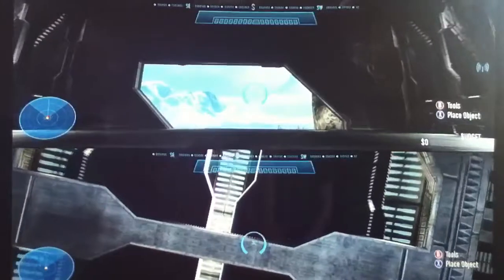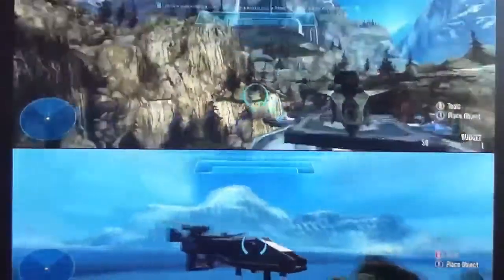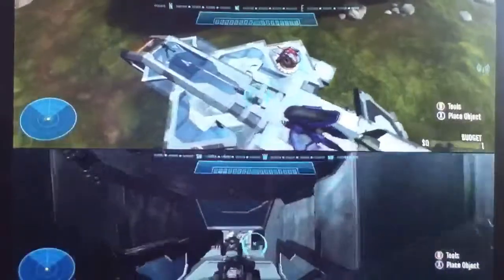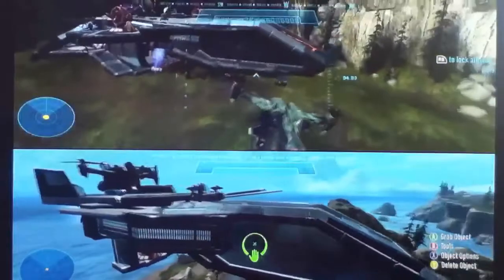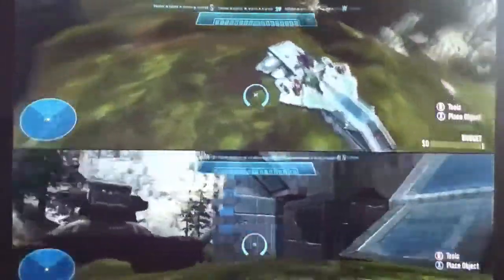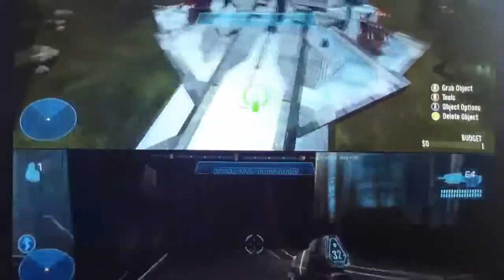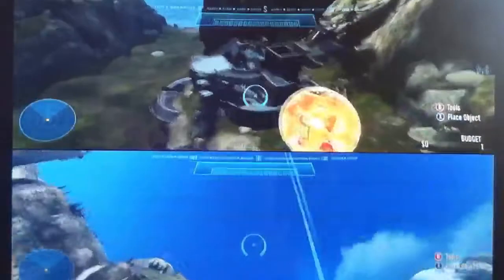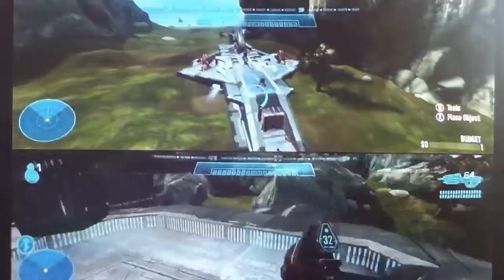Forged- Battleships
Mochimo 98 and Laserboy show you their battleships that they made in halo forge.
They also have bases.